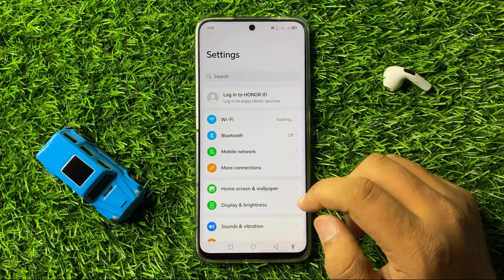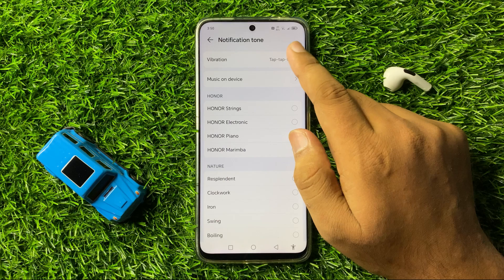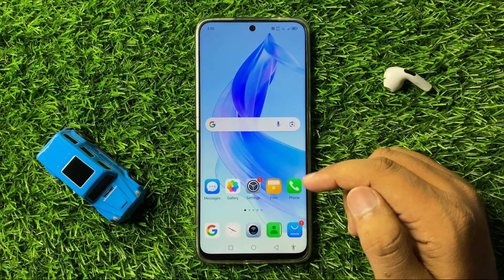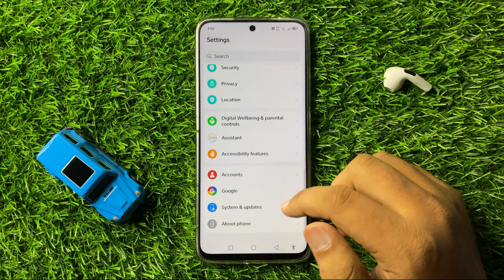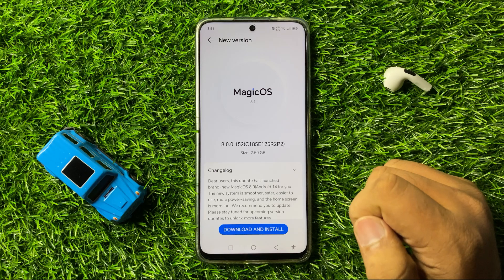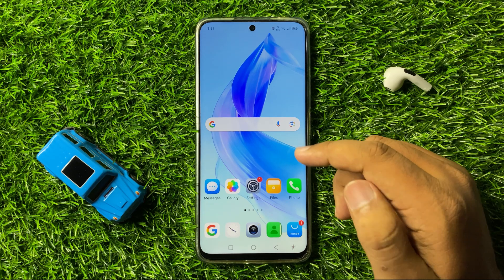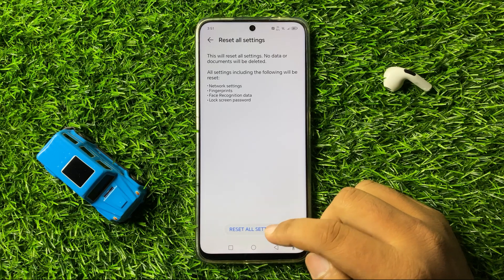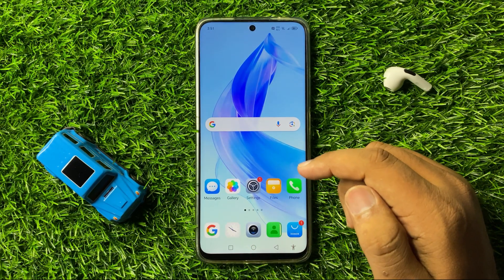How to Fix If Honor 200 Keeps Vibrating